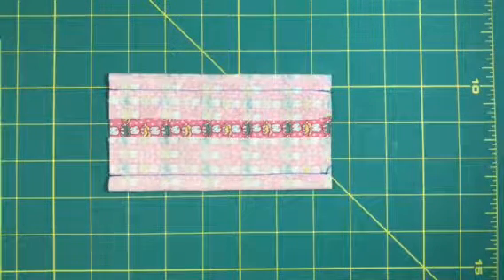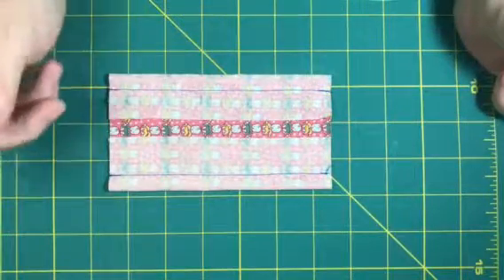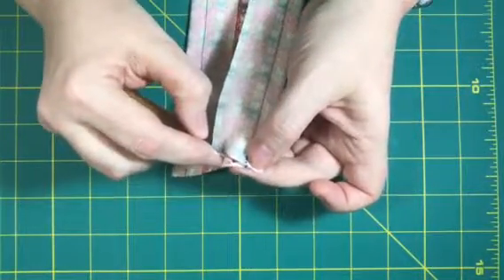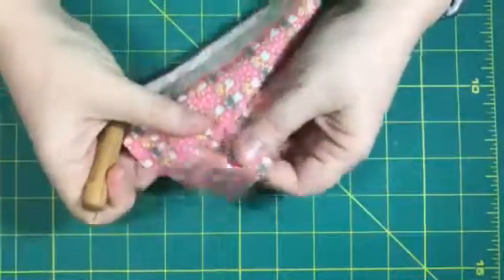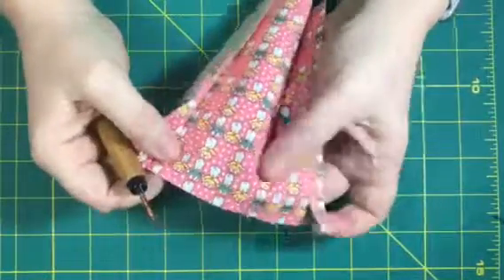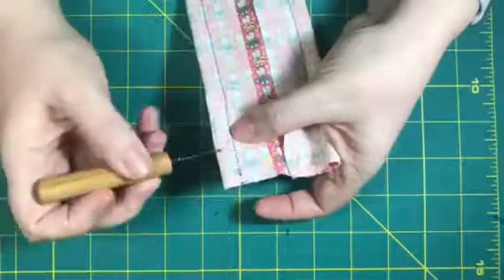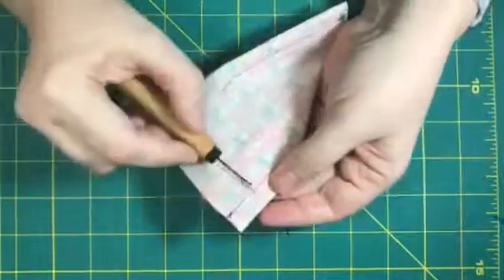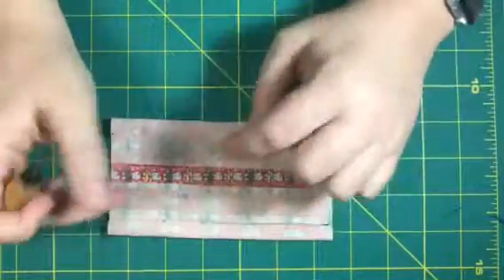Try A Tool - Seam Ripper (Serger)